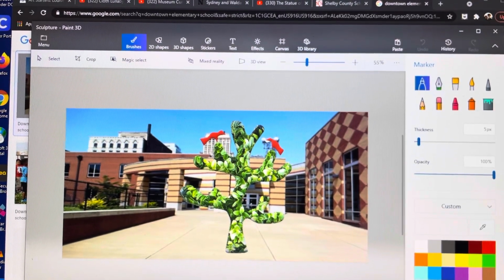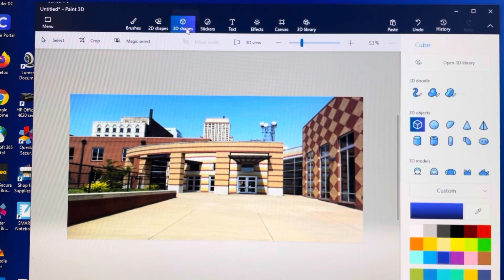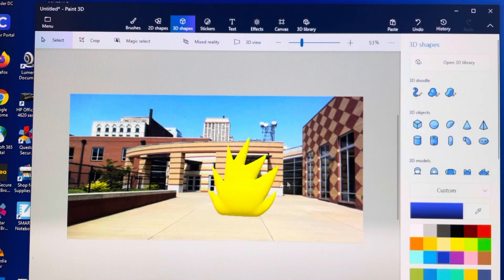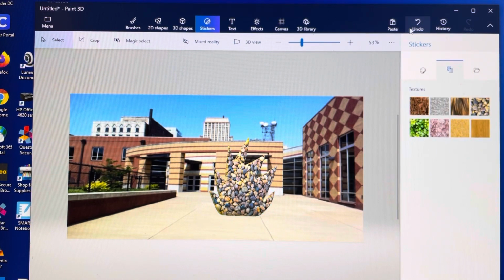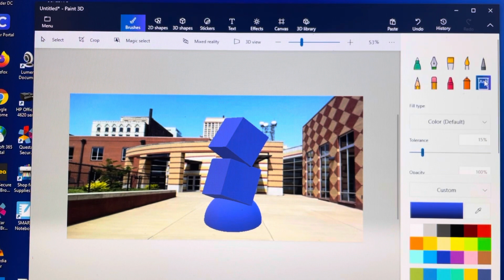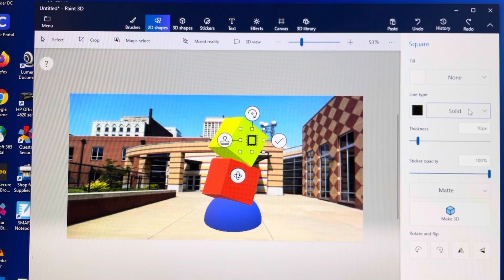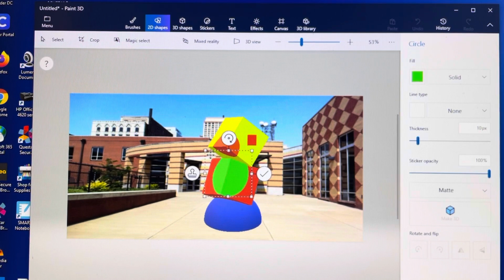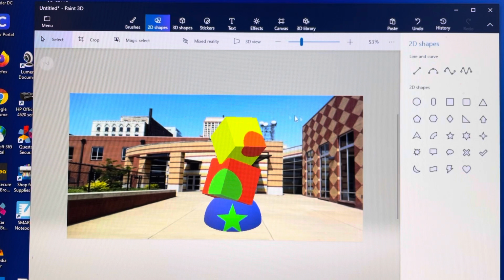Community Sculpture in Paint 3D